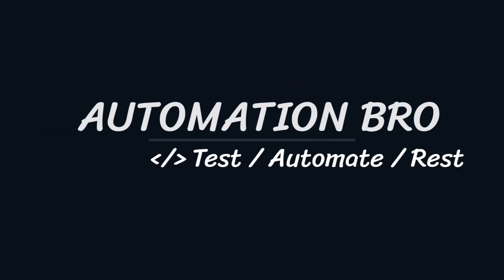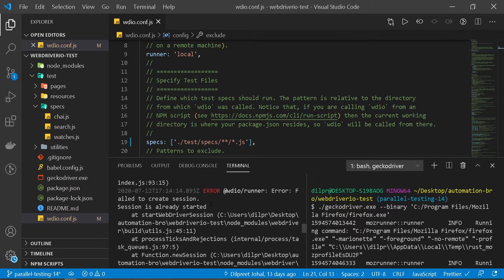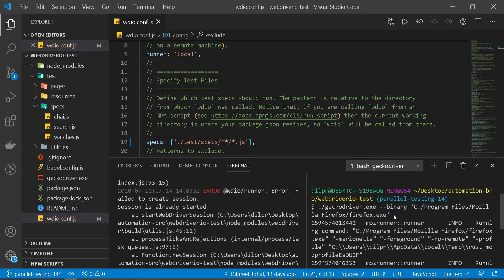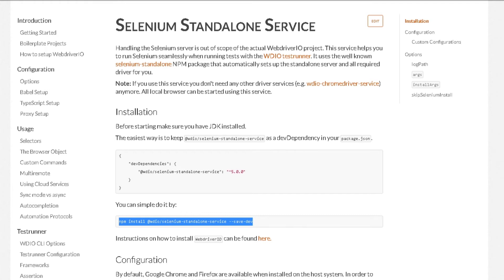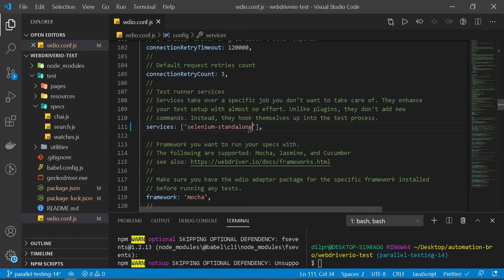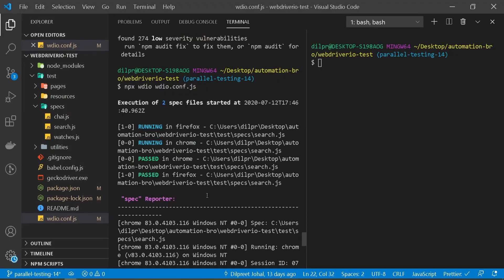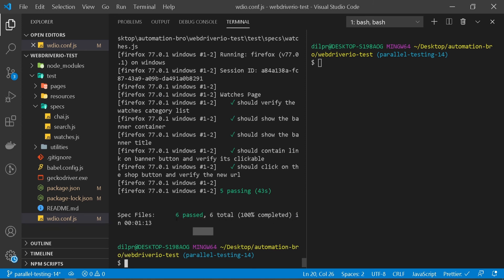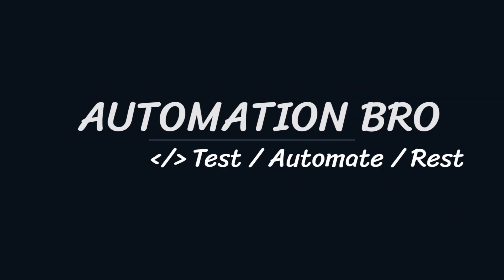Parallel Testing with Selenium Standalone Service - WebdriverIO | #14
In this video, we will take a look at how we can run tests parallel in multiple browsers using Selenium Standalone Service.

Automation Bro